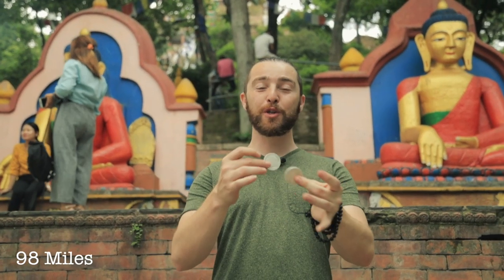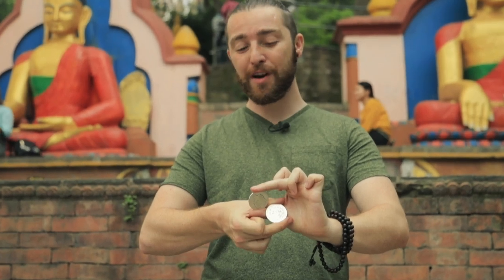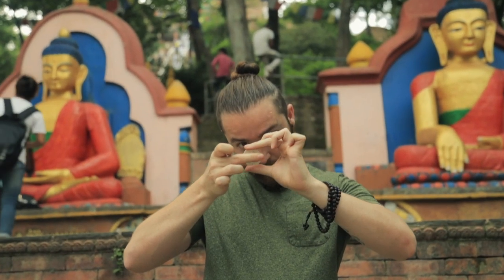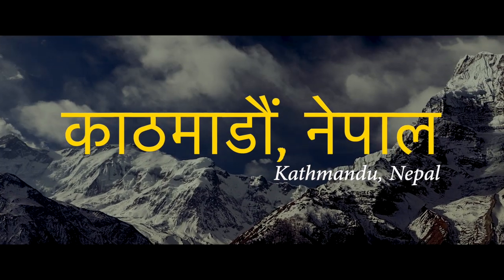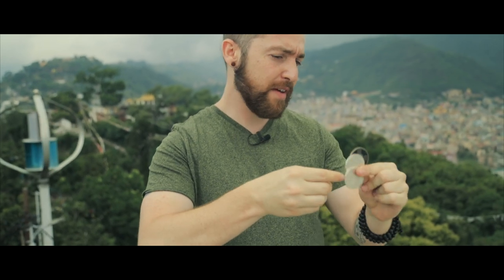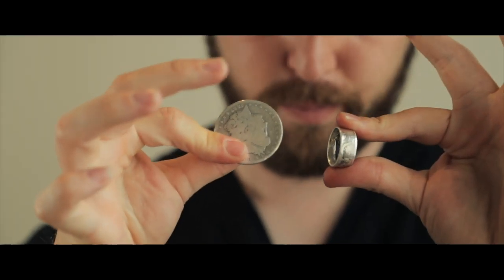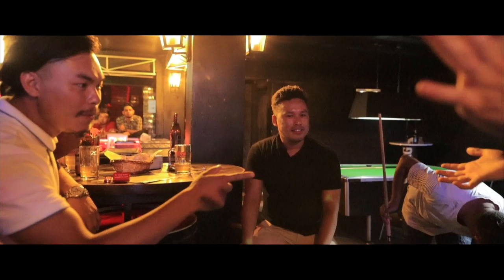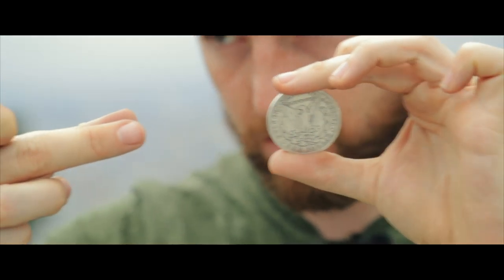Silversmith by Danny Goldsmith